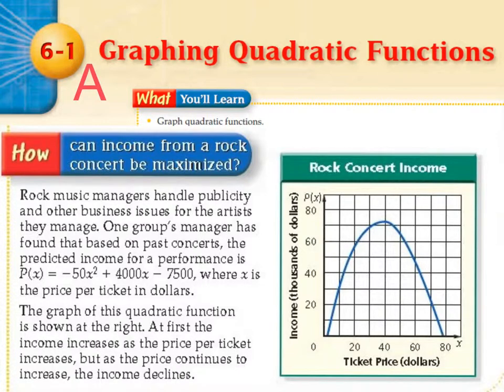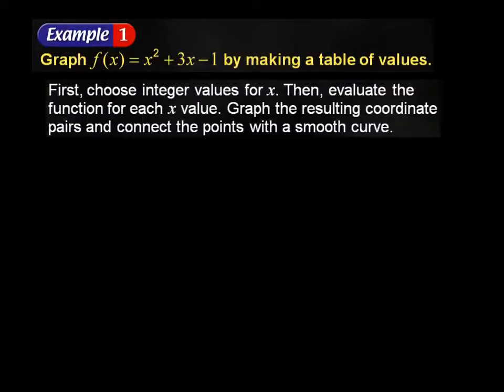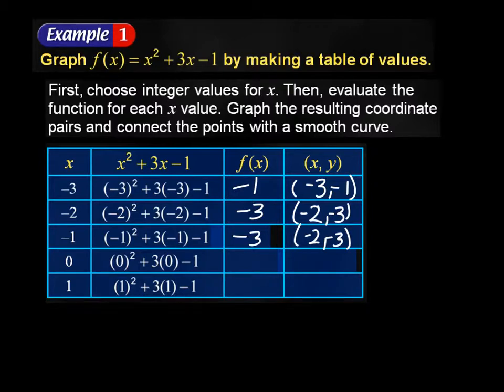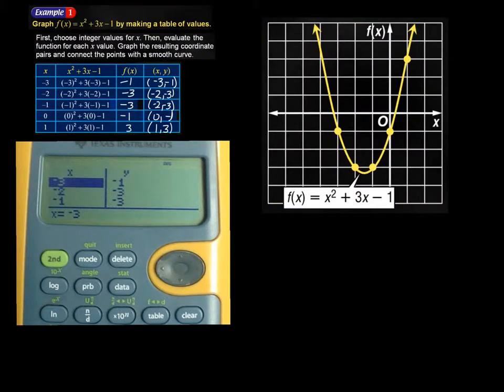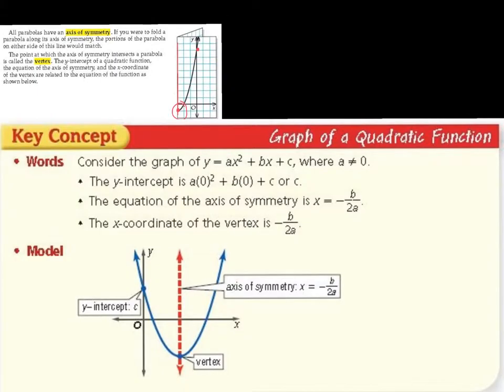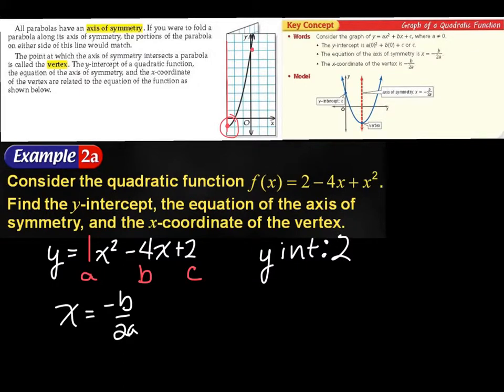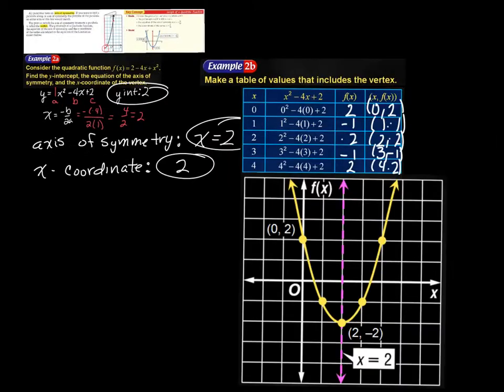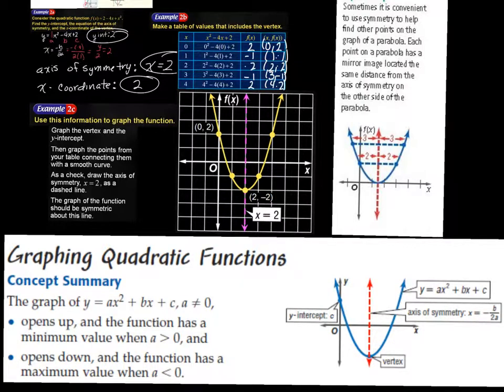6-1A Graphing Quadratic Functions